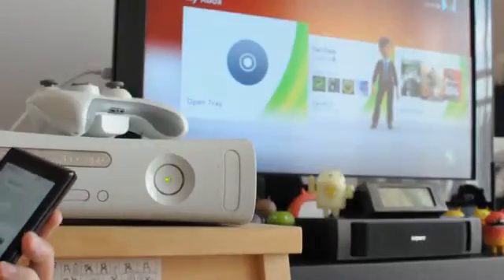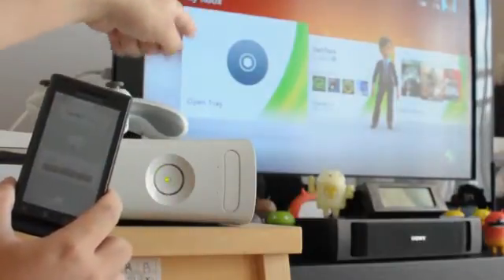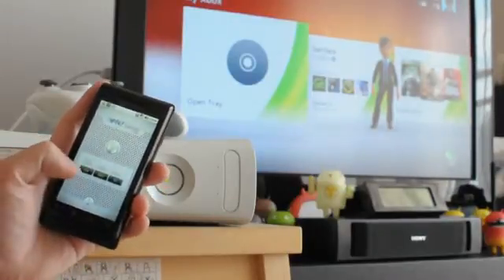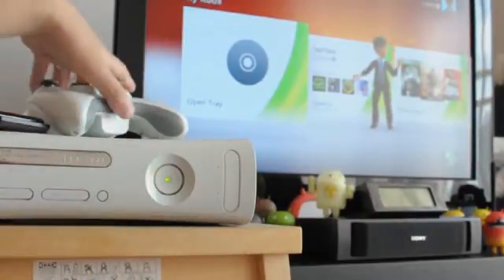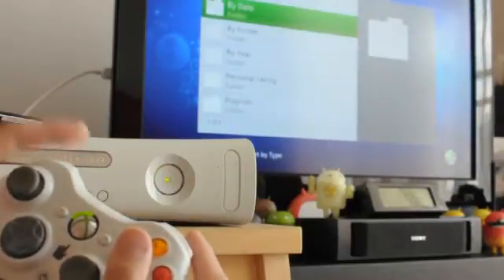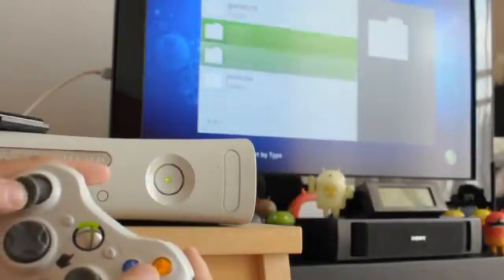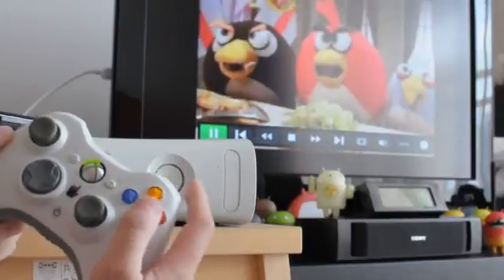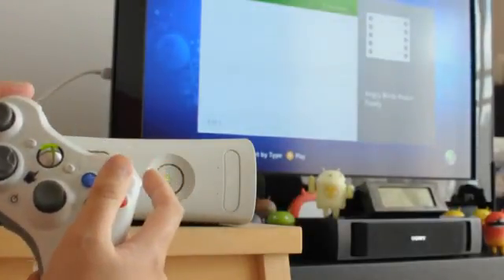Connecting Motorola Milestone to LCD TV via XBOX 360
Motorola Milestone running Android 2.1 with TwonkyServer Mobile, a free application from the Market; connected to the same network as my XBOX 360.

My XBOX 360 is able to see my Motorola Milestone and browse the contents of my SD card! Yupe, photos, music and video!
* you may need to install an update from XBOX LIVE in order to play certain media (FREE); in my case, an optional 4MB update to play MP4 videos.